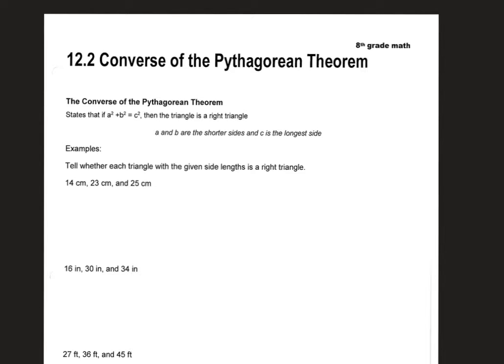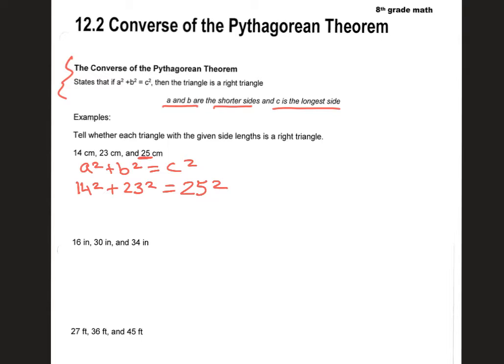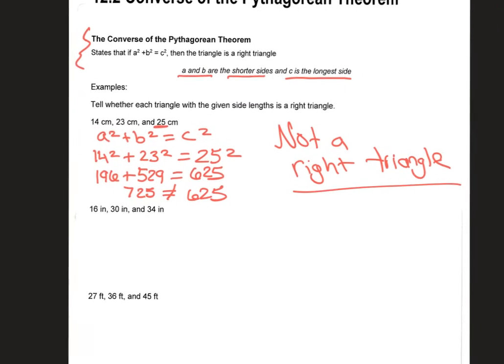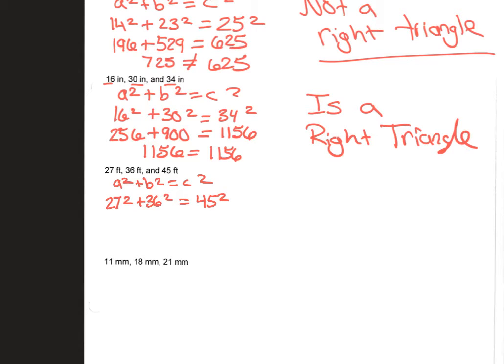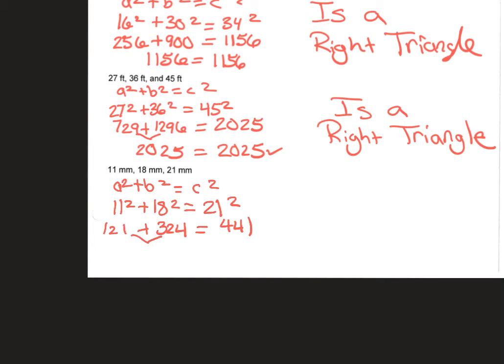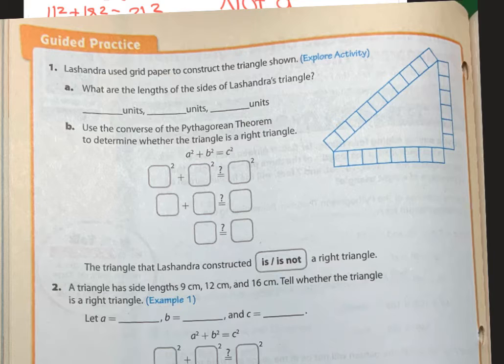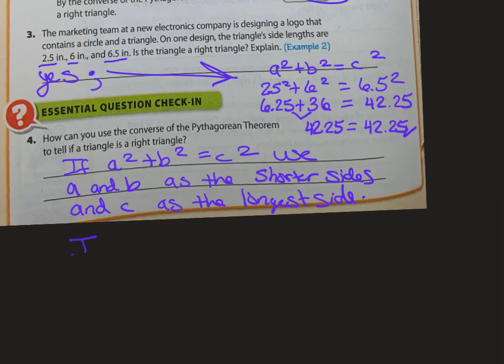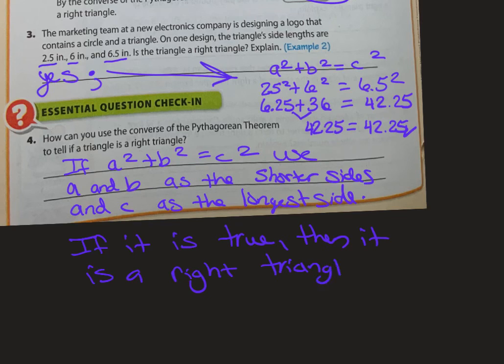8th 12.2 Notes and Guided Pracitce